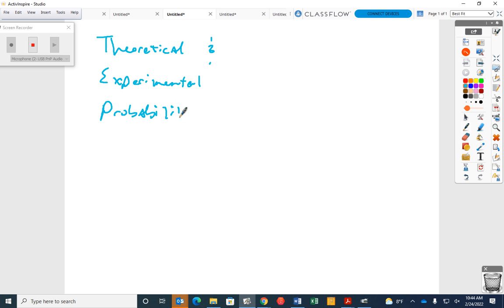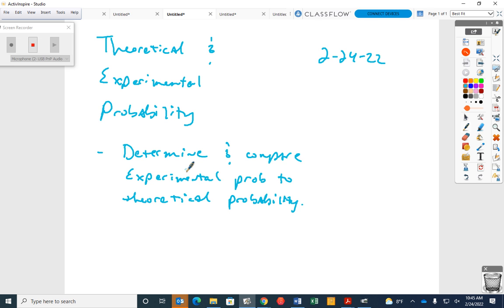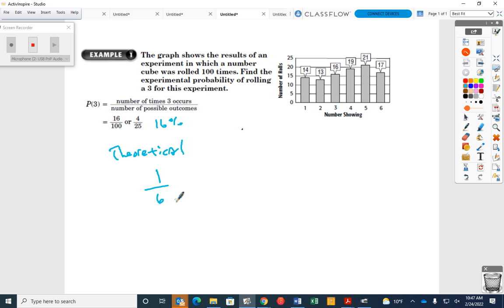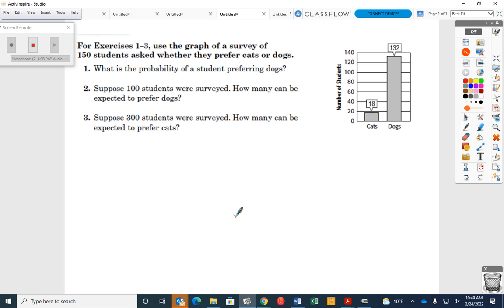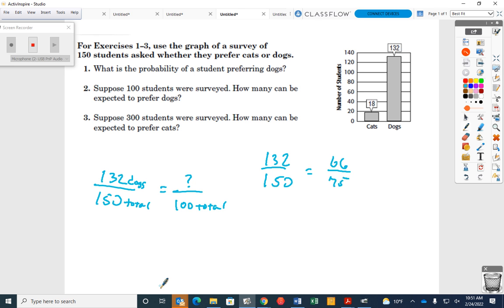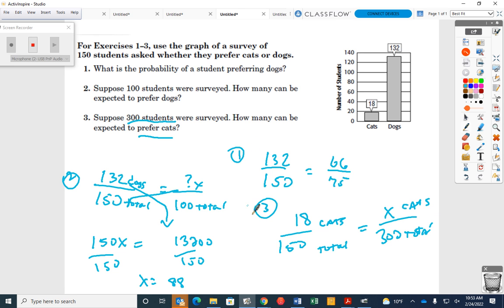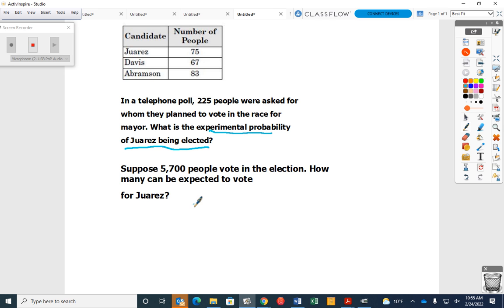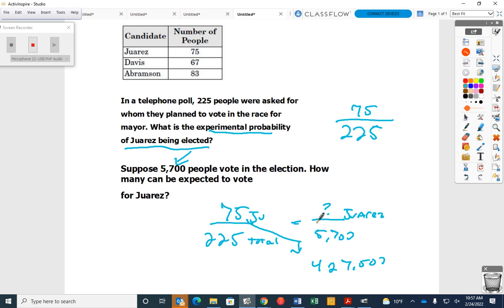7th Math - Theoretical and Experimental Probability